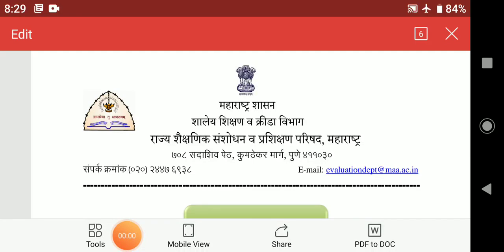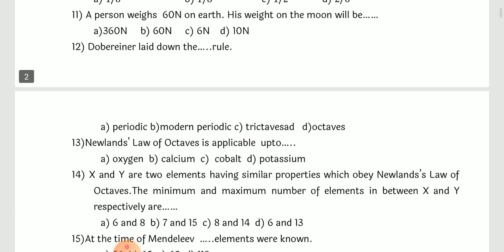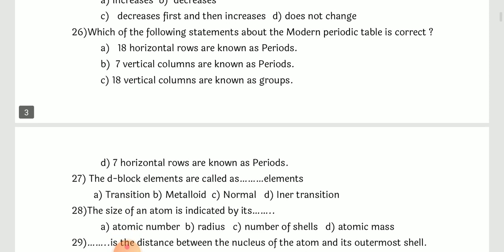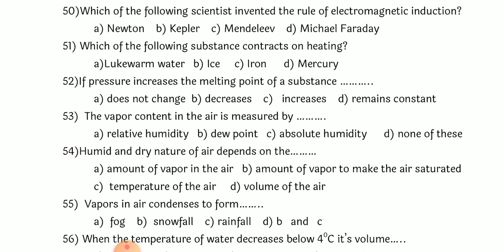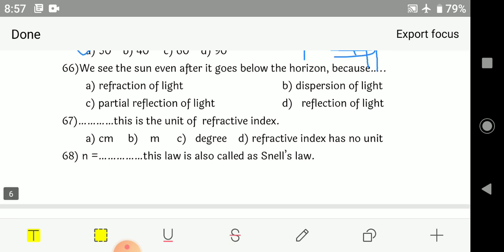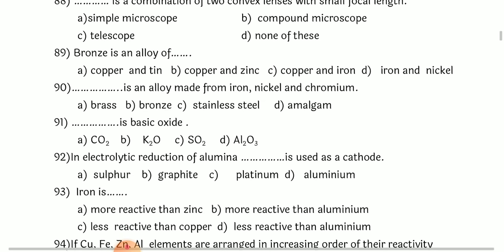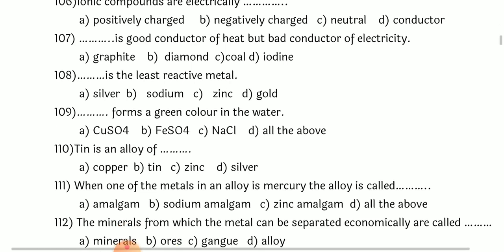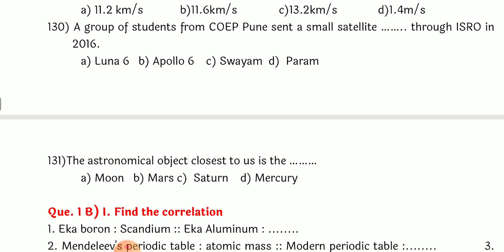solution of the Question Bank. science 1. MCQ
Video by Darshana Sawant. SSC board question bank#science 1#solution mcq.